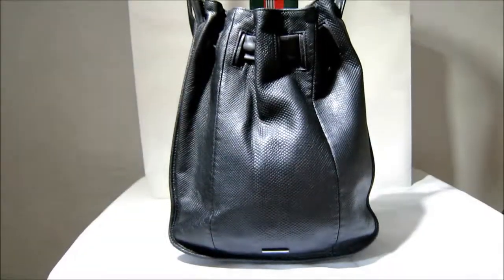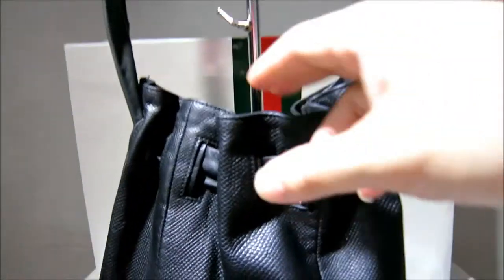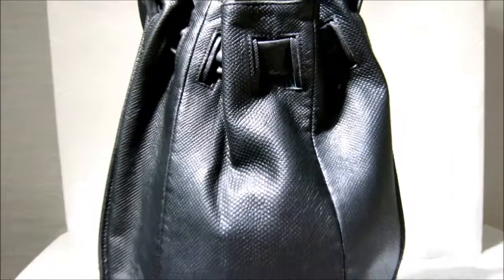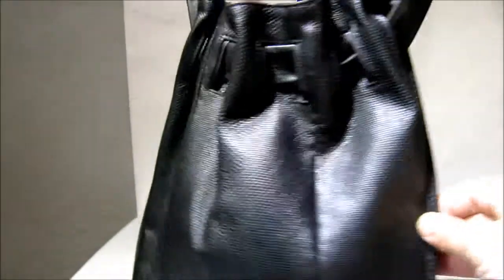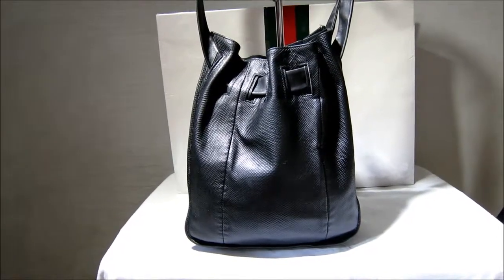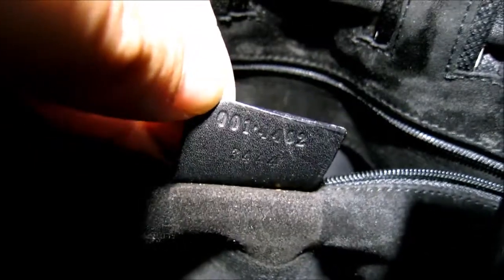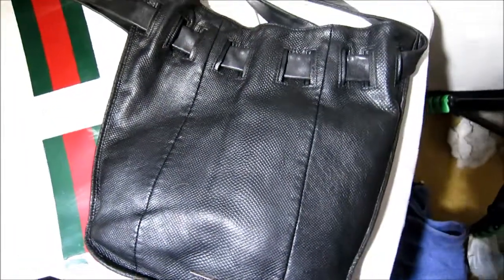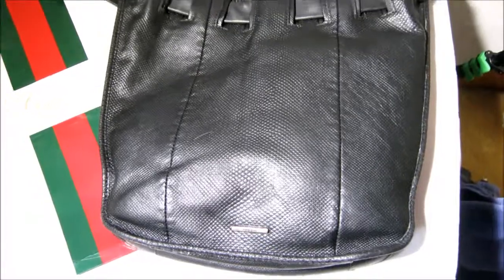GUCCI LIZARD SKIN BAG